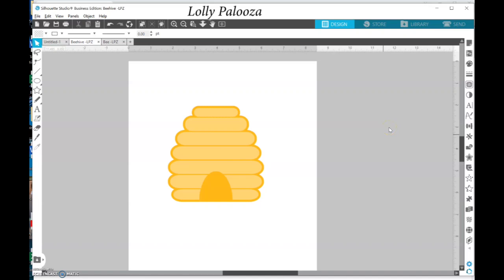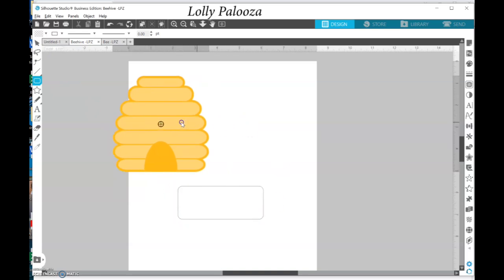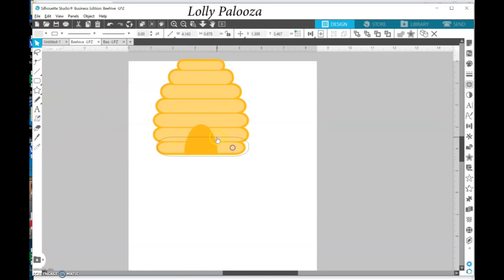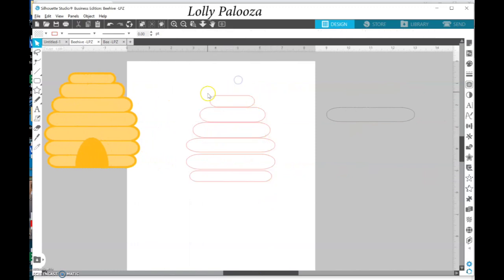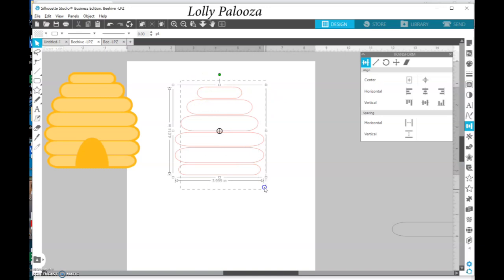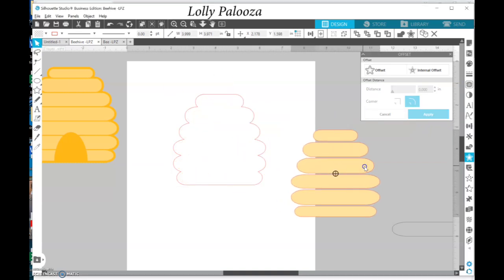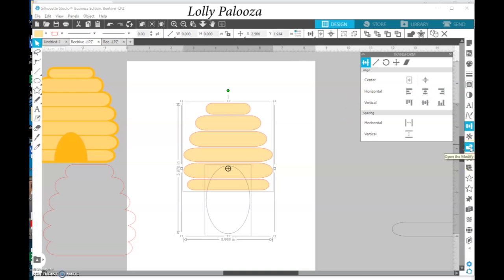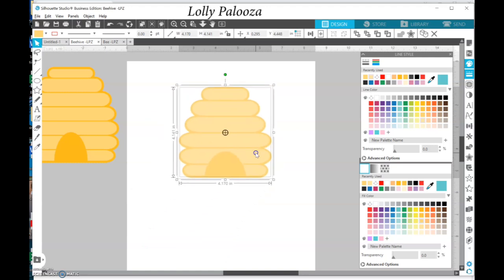Designing a Bee Skep with Silhouette / FREE SVG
Today I'll show you how to design a bee skep in SILHOUETTE DESIGN STUDIO, but I'm also giving you your own free SVG!